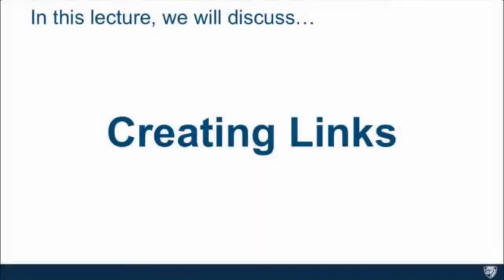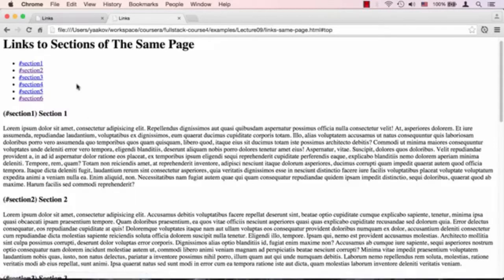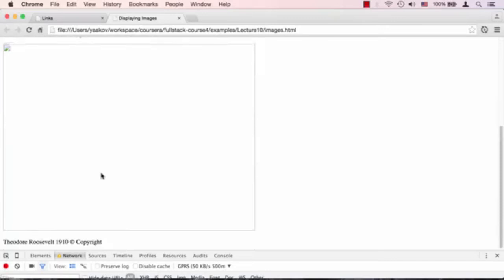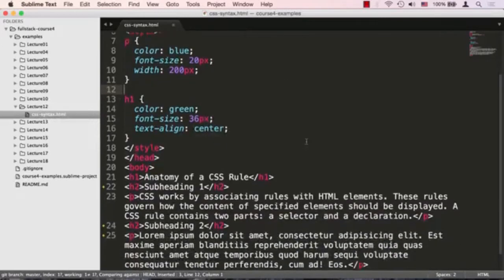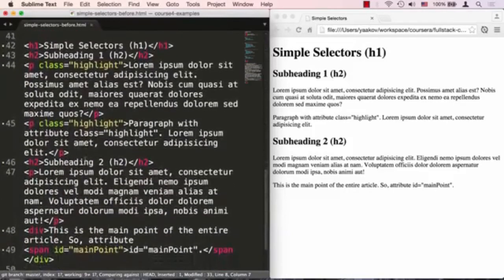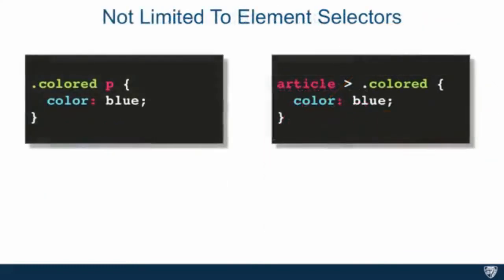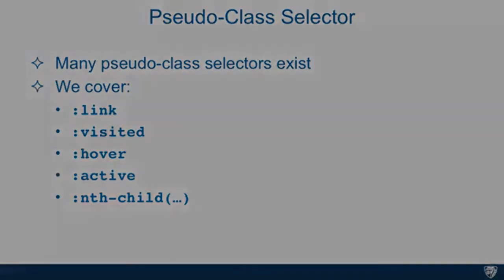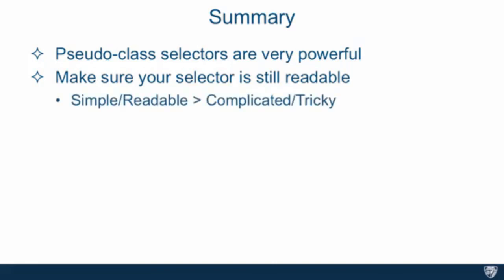HTML5, CSS3, JAVASCRIPT FOR WEB DEVELOPERS